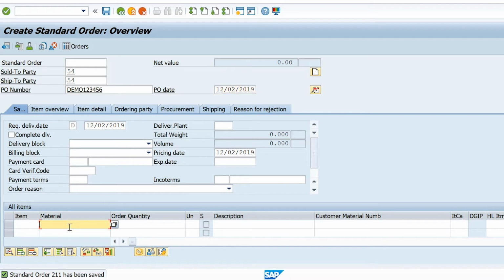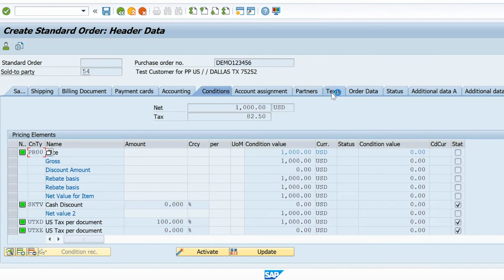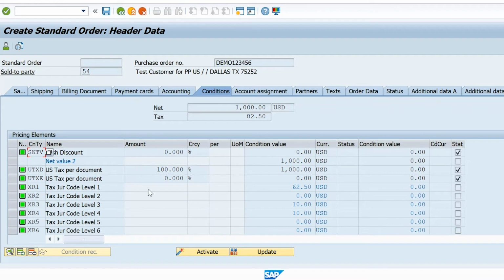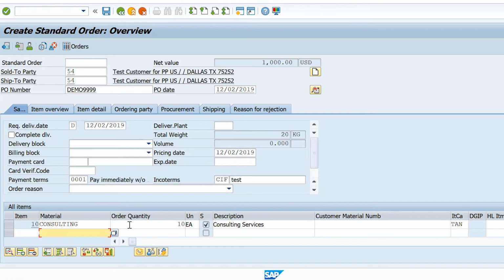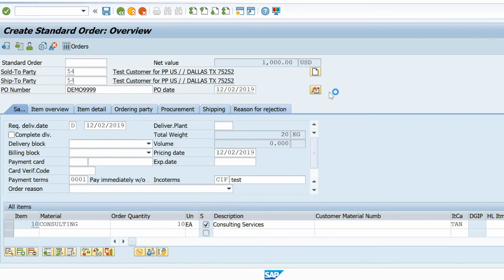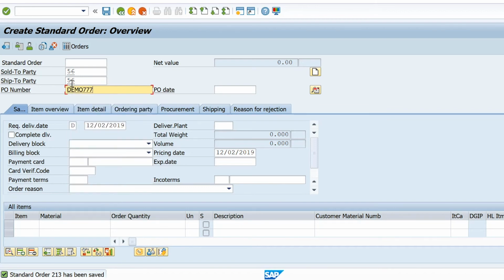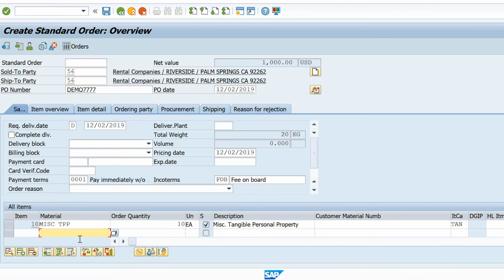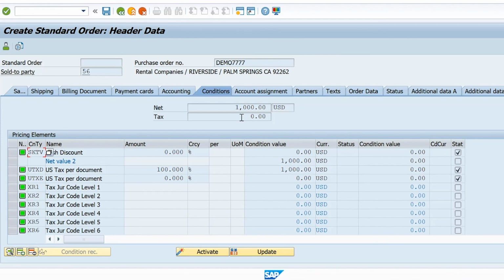PinPoint SAP ECC 6 0 Demo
PinPoint is a U.S. and Canadian indirect tax calculation and reporting solution designed by tax practitioners for practitioners.